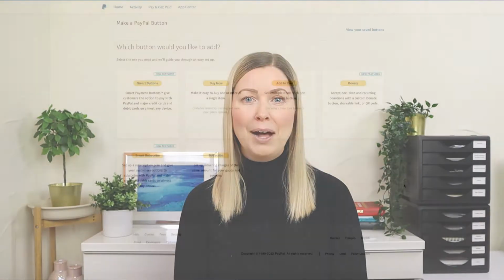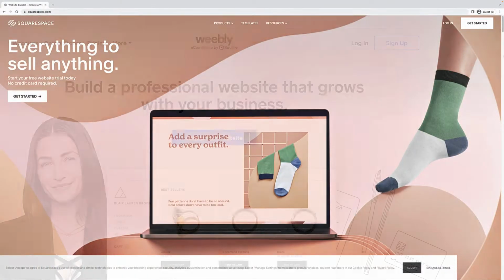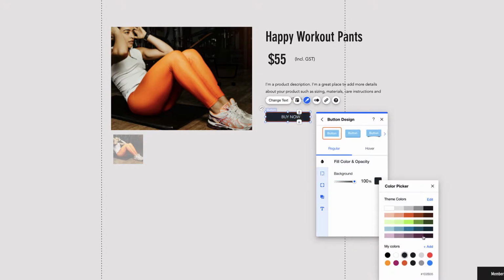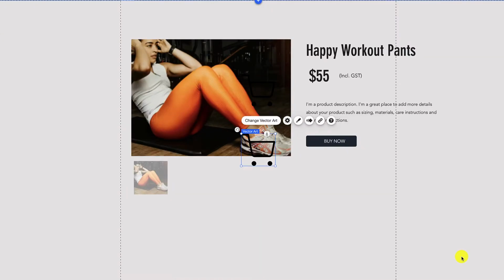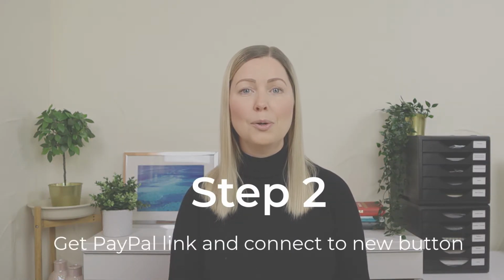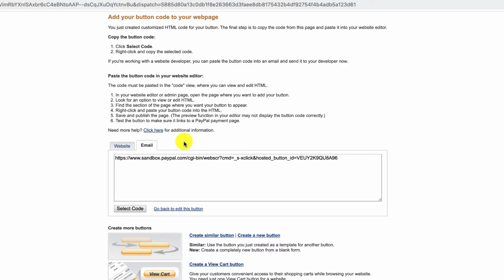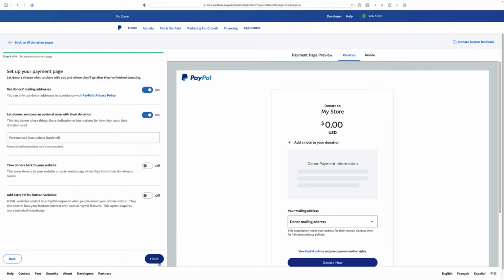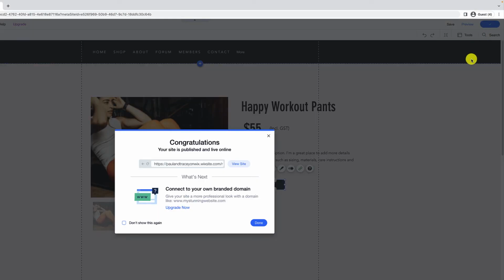Create Custom PayPal Button Style (for Paypal Checkout)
CUSTOM PAYPAL BUTTON (FOR PAYPAL CHECKOUT) // In this video I'll show you how to create a custom-design PayPal button, that matches the style and design of your website.

Video Contents (with timestamps):
00:00  Custom PayPal Buttons
00:19  PayPal Buttons with Dropown Menu
00:33  I’m Tracey from PaulAndTracey.com
00:43  Which PayPal buttons can you customize?
01:01  STEP 1. Create a button on your website
01:46  Change button text, color, shape, font, & hover effects
02:04  Add icon to the button
02:40  Group elements
02:58  STEP 2. Get PayPal button link and connect to new button
03:14  Click on 'View your saved buttons'
03:23  Choose button and click 'View code'
03:45  Copy code
03:55  PayPal Donate Button - Link location
04:16  STEP 3. Add PayPal link to your new button
04:45  Test button
05:01  Please share your website tips or comments

If you have any questions, please write to us in the comments section below, or visit us

🎥  Our Video Tutorials

This video and any comments do not contain business or financial advice. The information is provided for general informational and educational purposes only. The video and its materials are not intended to be used as a substitute for advice from your professional or licensed business or financial representative. Always seek the advice of your own licensed business or financial provider for any advice you need regarding any legal matters.

We do our best to ensure that our content is accurate, but we are human after all and therefore there may be some mistakes, errors and omissions, although unintentional. The accuracy of the information in this video is not guaranteed. If you choose to rely on any information in this video, you do so at your own risk.